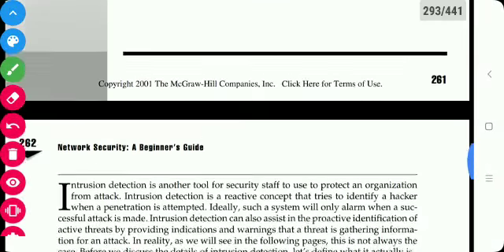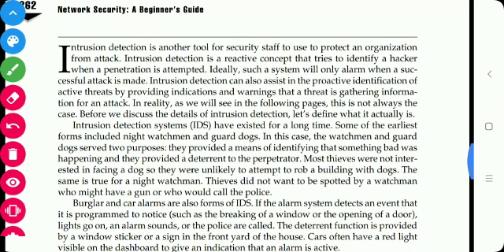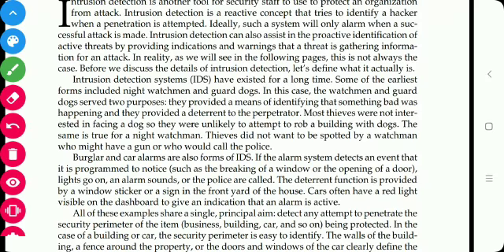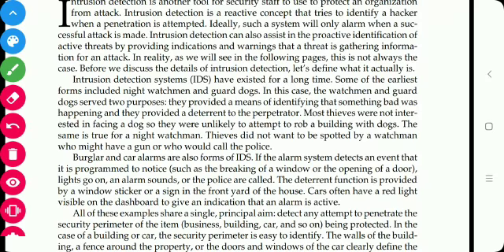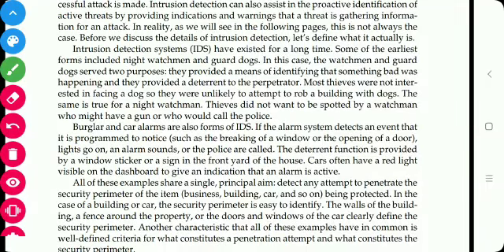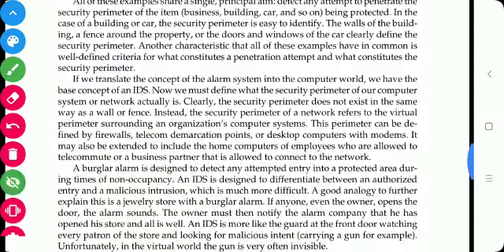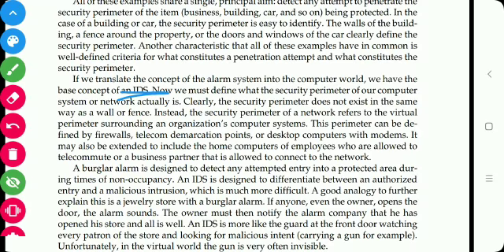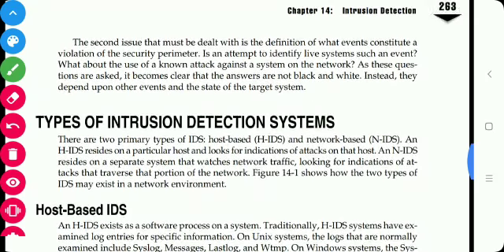IS- Internet Security-BE IT- Intrusion Detection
Intrusion Detection